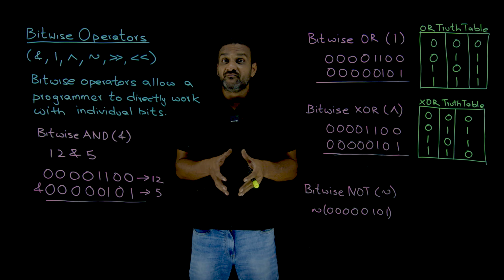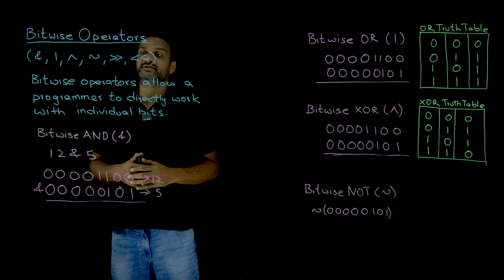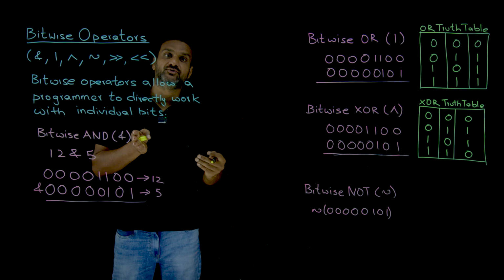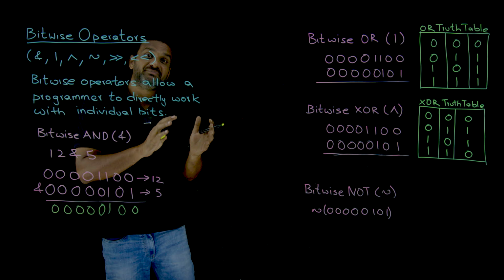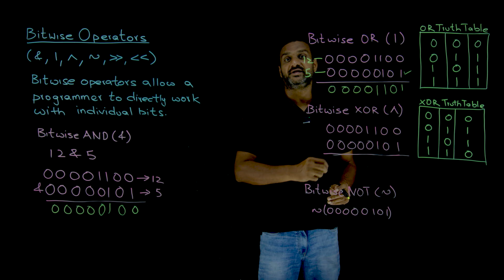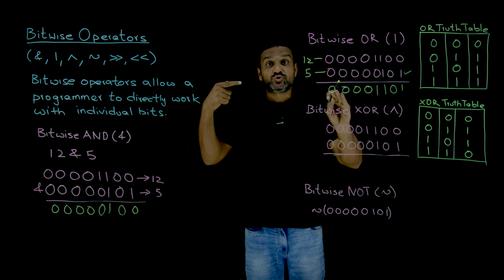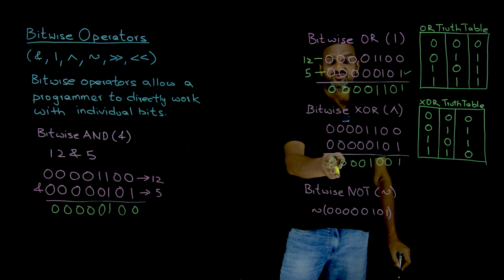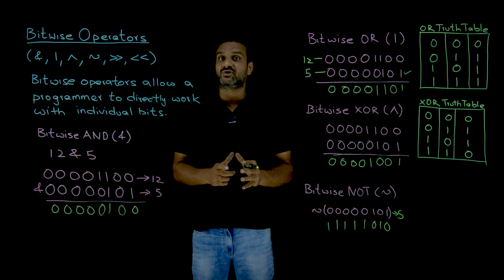Bitwise Operators in C AND, OR, XOR, NOT || Lesson 28 || C Programming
Learn the fundamentals of bitwise operators in C programming in this in-depth tutorial, Lesson 28 of our complete C course. We provide clear explanations and examples for the core logical bitwise operators: AND, OR, XOR, and NOT.

In this lesson, you will master:
🔹 What are bitwise operators and why they are used in programming.
🔹 The Bitwise AND (&) operator for masking and checking bits.
🔹 The Bitwise OR (|) operator for setting bits.
🔹 The Bitwise Exclusive OR (XOR) (^) operator for toggling bits and its unique properties.
🔹 The Bitwise NOT (~) operator (One's Complement) for flipping bits.

This video is perfect for computer science and engineering students preparing for technical interviews, exams, or anyone looking to understand low-level operations in C. We break down each concept with simple binary examples to make it easy to understand.

00:00 - Introduction to Bitwise Operators
00:12 - Use of Bitwise Operators
01:15 - Bitwise AND (&) Explained
04:15 - Bitwise OR (|) Explained
05:40 - Bitwise Exclusive OR (XOR) (^) Explained
08:28 - Bitwise NOT (~) Explained